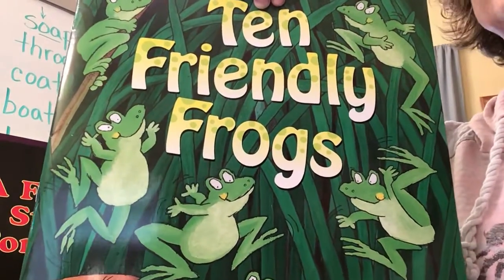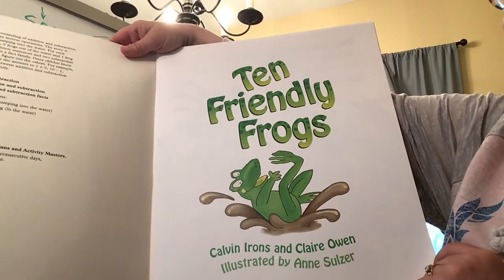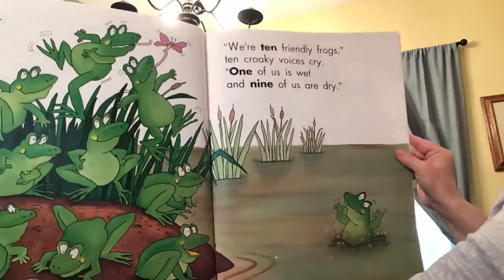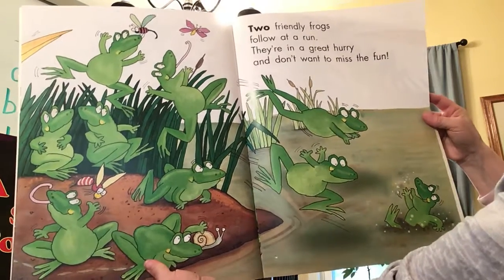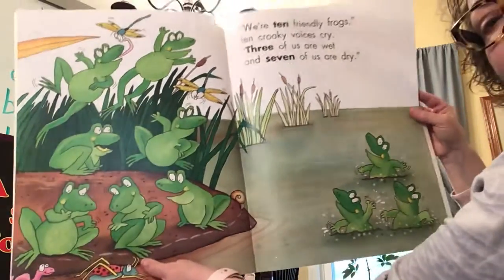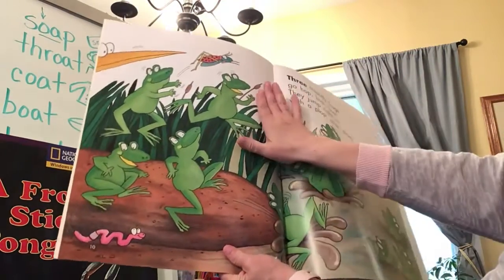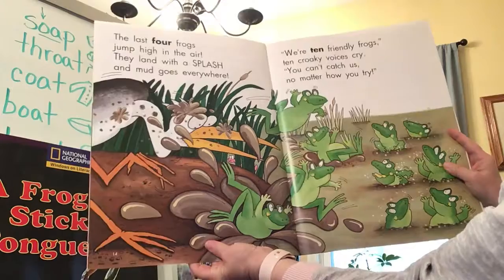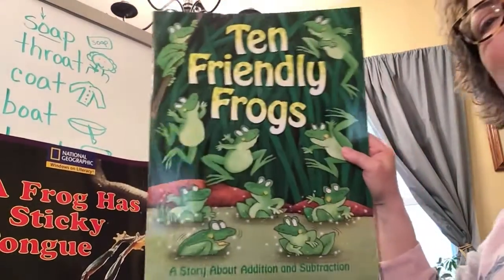Ten Friendly Frogs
A story about addition and subtraction